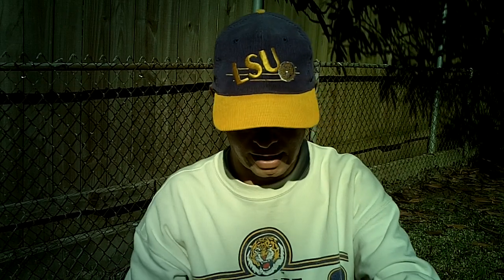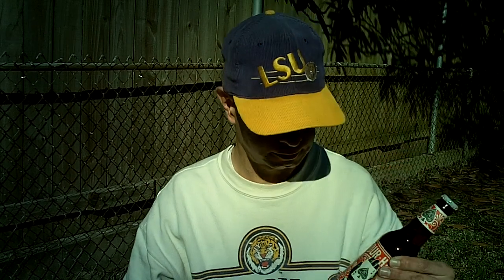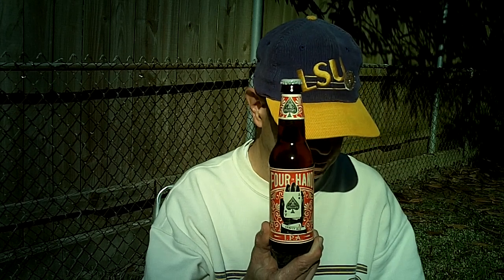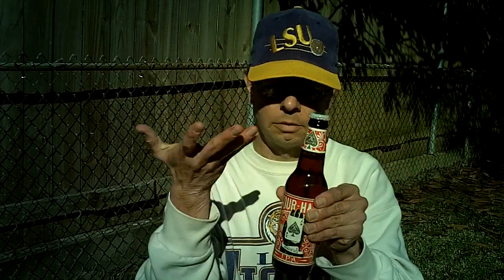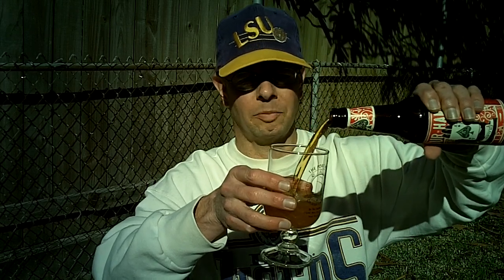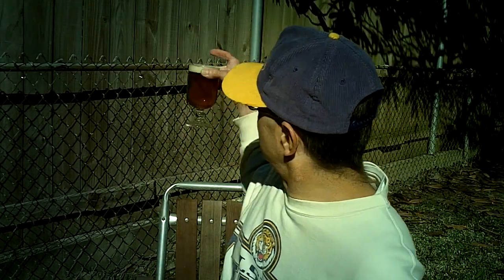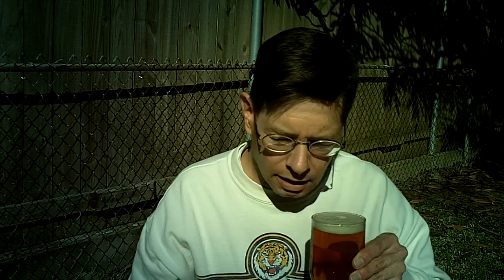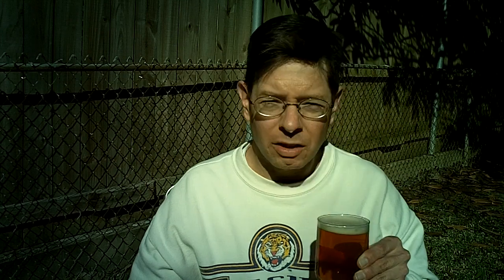Louisiana Beer Reviews: Four in Hand I.P.A.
6.3% alcohol. 60 IBU. A stored brand, brewed in Rochester, New York for Whole Foods Market.